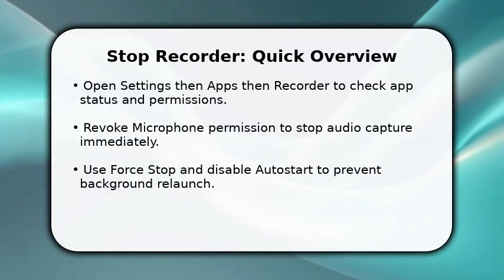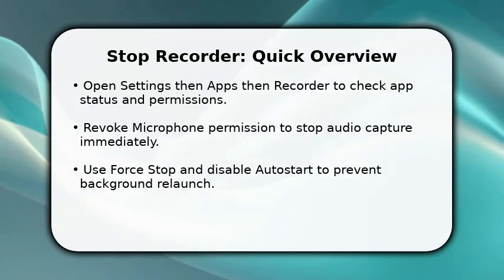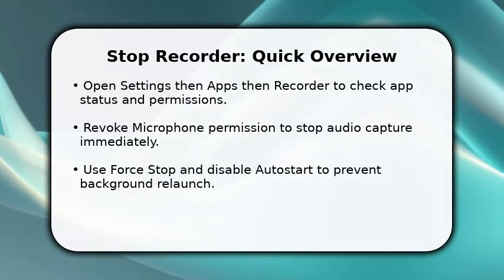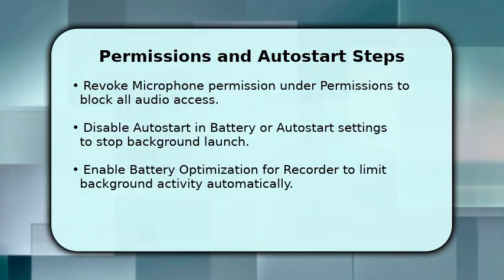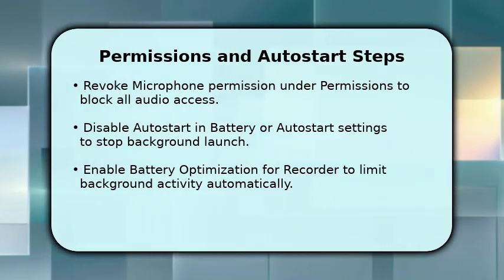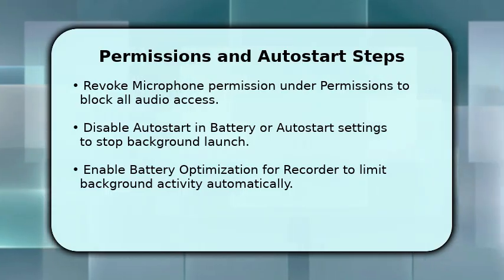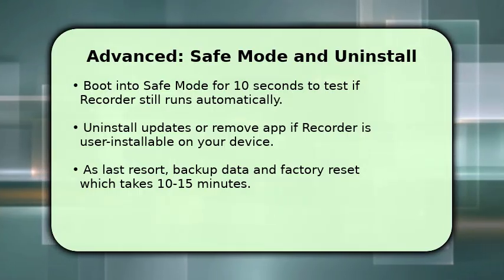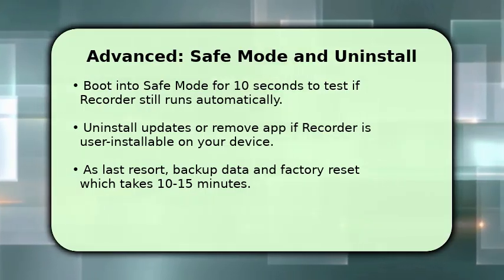How to Stop Essential Recorder in Nothing 3a - Full Guide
How to Stop Essential Recorder in Nothing 3a - Full Guide | 🔒 Surfshark VPN Deal — Stay private and secure. $1.99/mo + 3 Months Free ▸

Discover the ultimate guide to stopping your Essential Recorder in Nothing3A. This comprehensive tutorial covers all necessary steps, from initial setup to final shutdown procedures.

Essential Recorder, Nothing3A Guide, Stop Device Steps, Recording Tutorial, How-To Stop Electronics, Device Shutdown Procedure, Technical Support for Essential Recorder, Operating Instrudictory Video, Manual Control of Devices, Electronic Gadget Guide